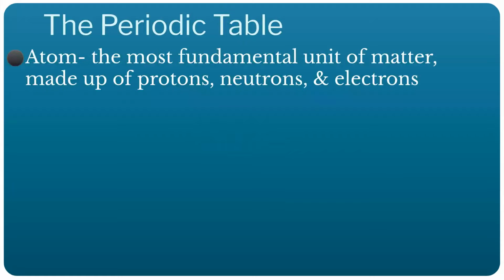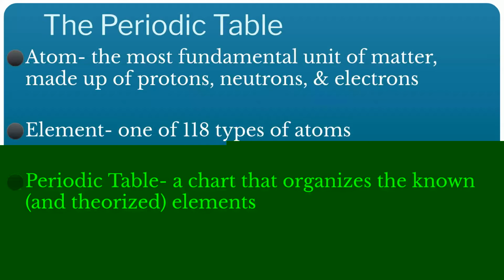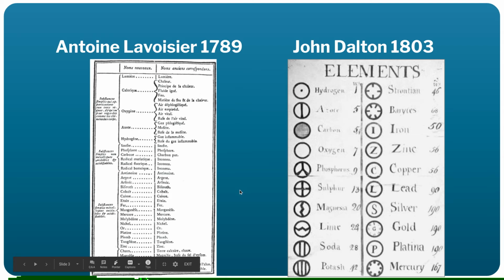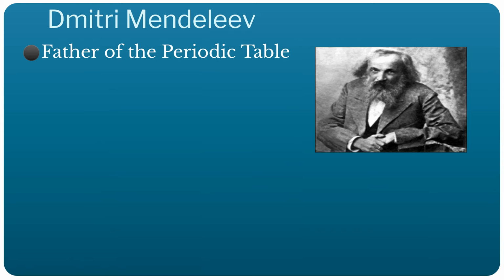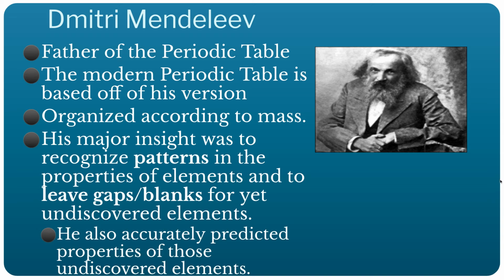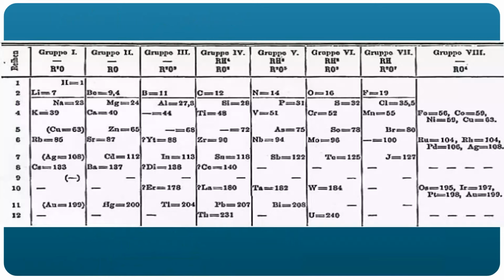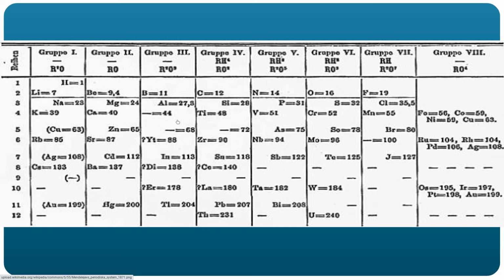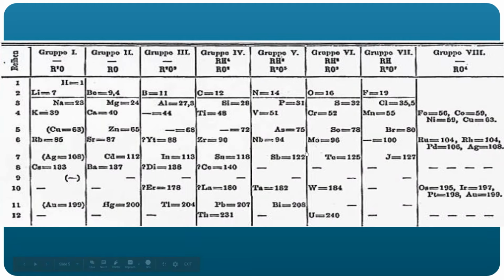SCI9 The Periodic Table Intro & History